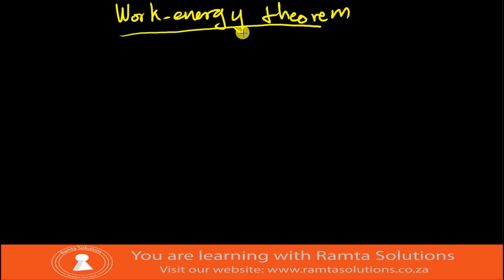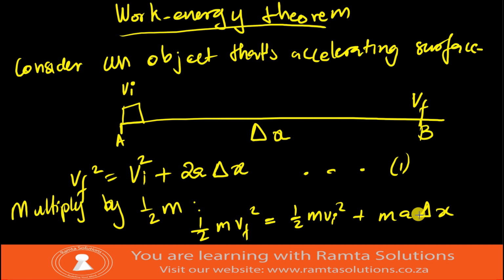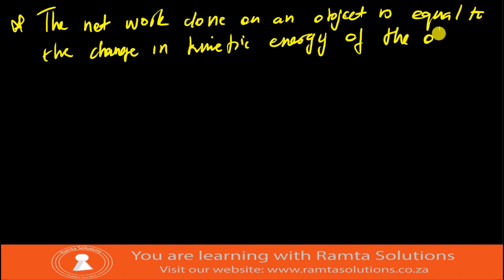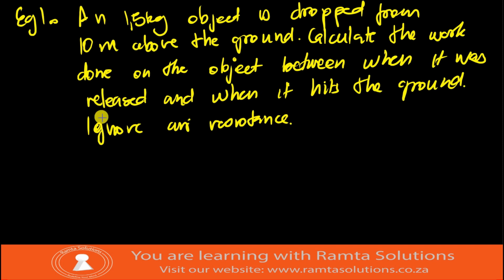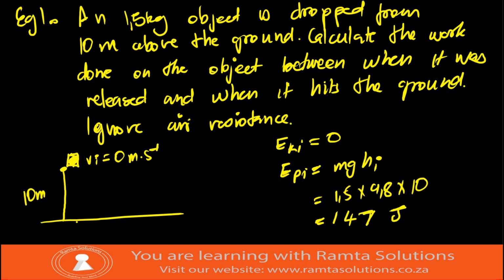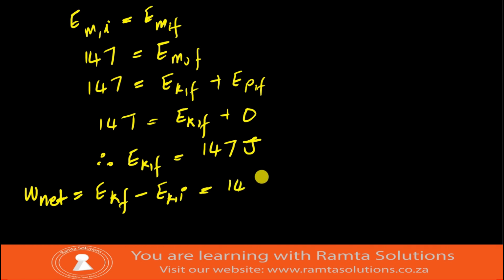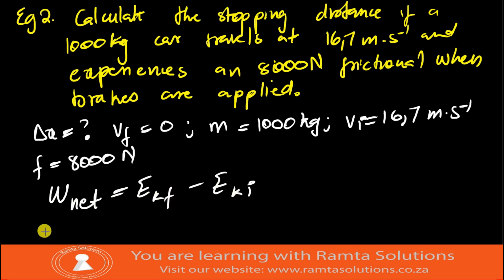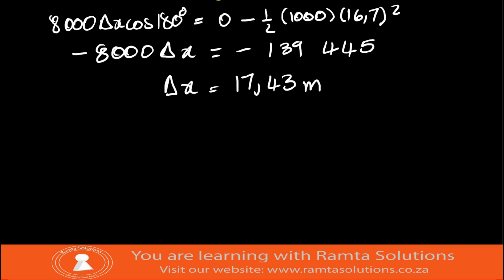Work-Energy Theorem With Examples | Grade 12 Physical Sciences Work, Energy & Power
Work-energy theorem states that the net work done on an object  y a net force is equal to the change in kinetic energy of the object.

In the previous videos, we learnt of the techniques of calculating the net work done on the object. The work-energy theorem is another way of calculating the net work done on an object.